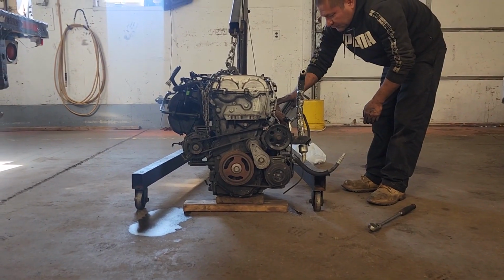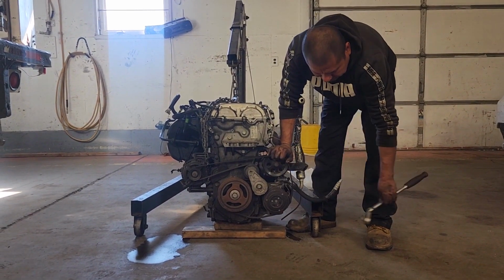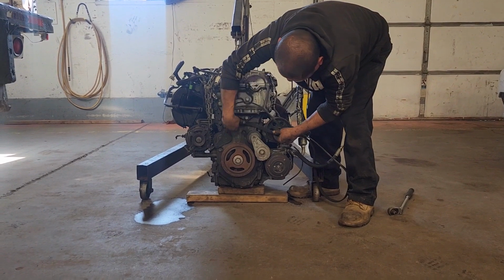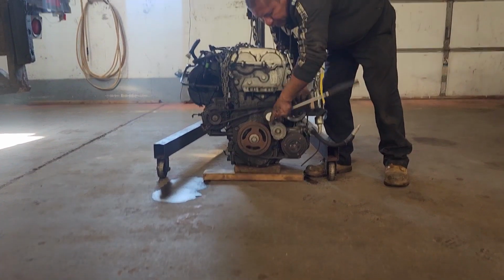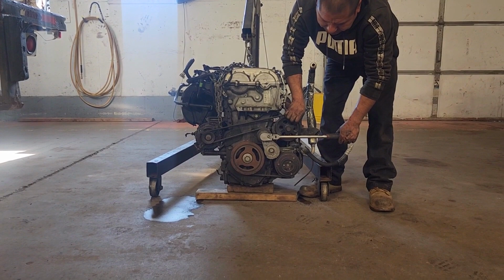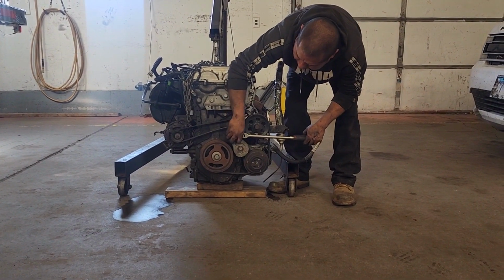how to replace drive belt - 2014 chevy malibu 2.5